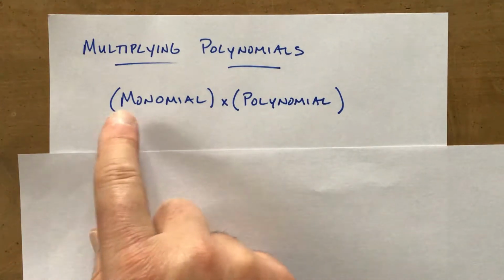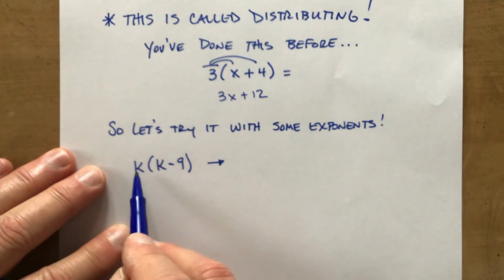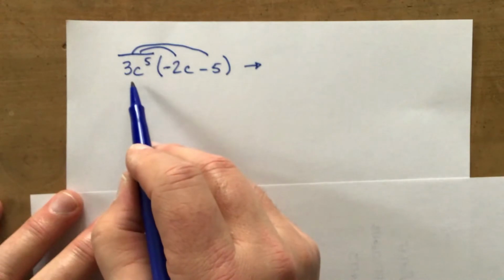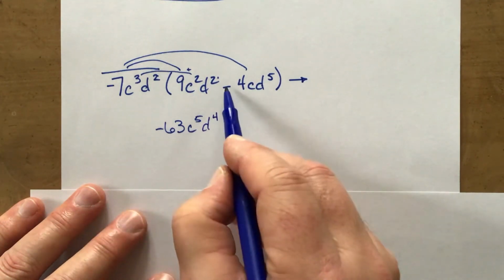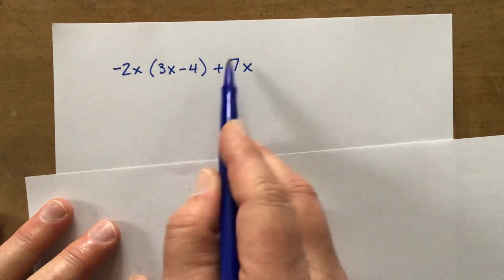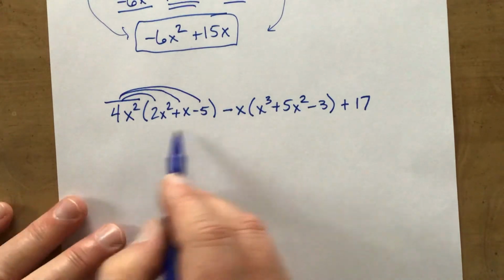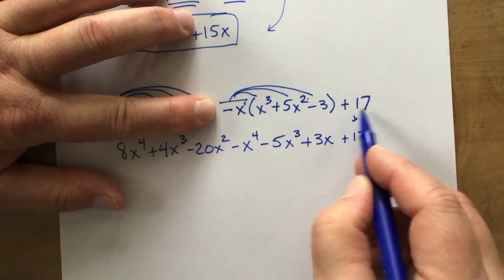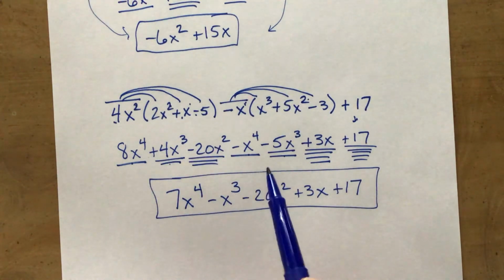Multiplying Polynomials: Distribution